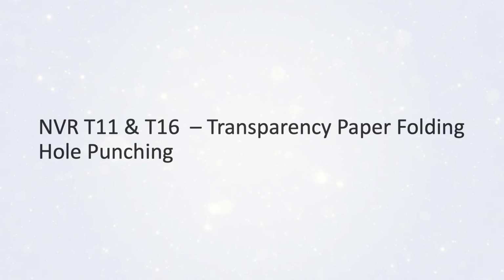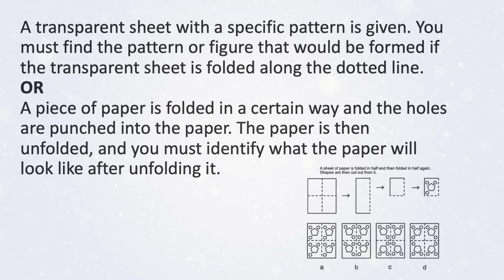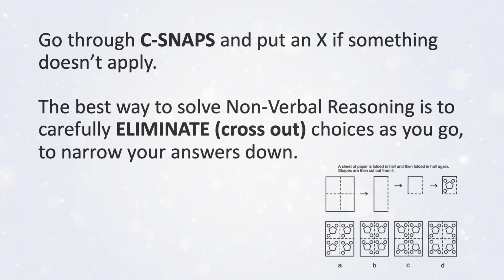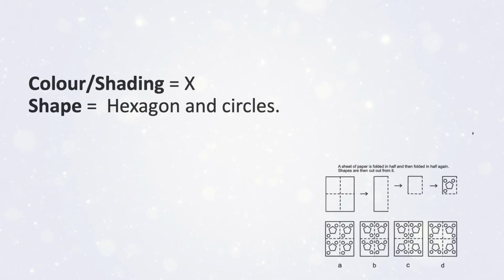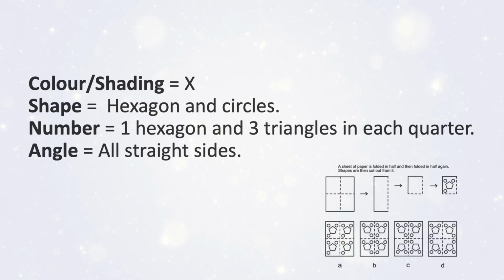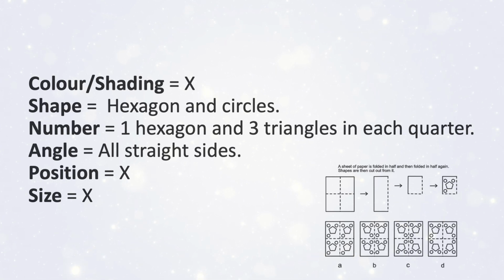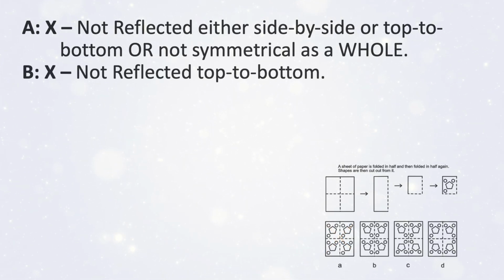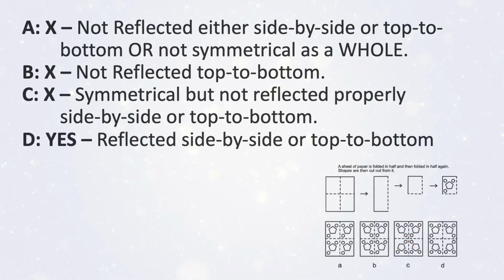Non Verbal Reasoning Transparency Paper Folding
Paper Folding & Hole Punching | NVR Symmetry Skills for 11 Plus | MiniGeniusMethod.com

Welcome to Mini Genius Method! In this fast tutorial, master the Transparency & Paper Folding questions — a visual logic challenge in the 11 Plus and pretests.

You’ll see one of two puzzle types:
 1. A transparent sheet that’s been folded — you predict what it looks like when unfolded.
 2. A paper that’s folded, holes are punched, and you must figure out the final pattern when it’s opened.

🧠 Key Concept: SYMMETRY!
Everything folds evenly — so shapes and holes should reflect across the fold line.
• A fold in half = mirror image
• A fold in quarters = reflect vertically and horizontally

🎯 Mini Genius Strategy:
Use C-SNAPS or MINDS to eliminate options:
✅ Colour/Shading – Not always relevant
✅ Shape – Consistent and mirrored?
✅ Number – Count shapes or holes in each quadrant
✅ Angle – Are they straight or curved?
✅ Position – Symmetrical placement
✅ Size – Stays the same

✏️ Pro Tip:
If needed, lightly sketch the fold and reflect one quarter at a time.

🚫 Eliminate wrong answers ruthlessly:
• Not symmetrical = instantly out
• Not reflected top-to-bottom or side-to-side = gone

📝 Download printable symmetry fold puzzles at MiniGeniusMethod.com